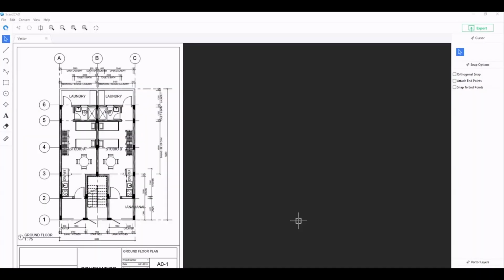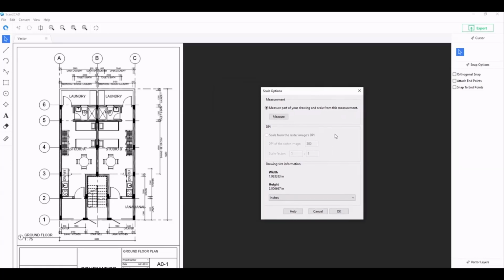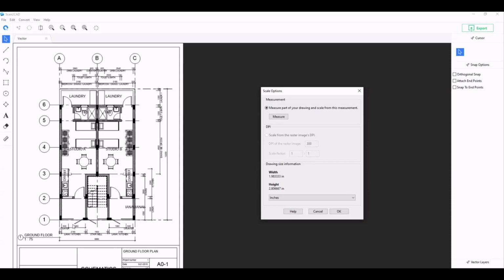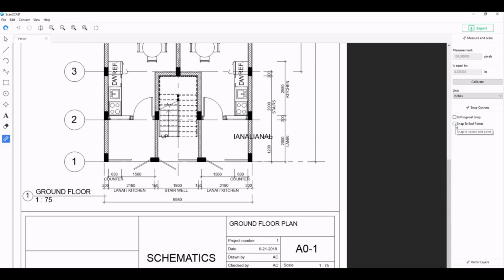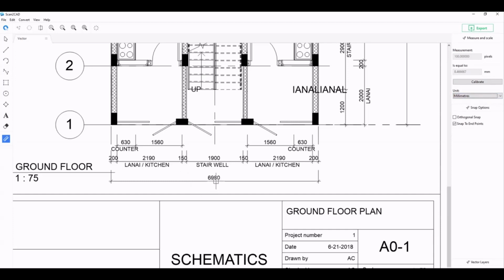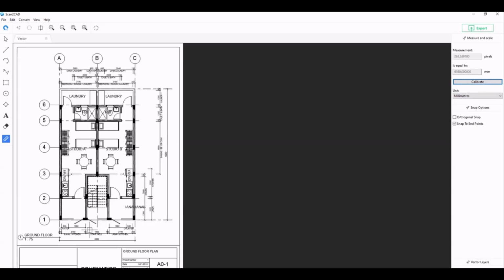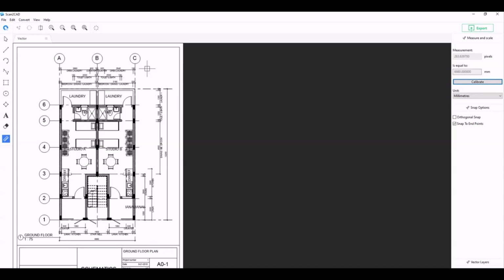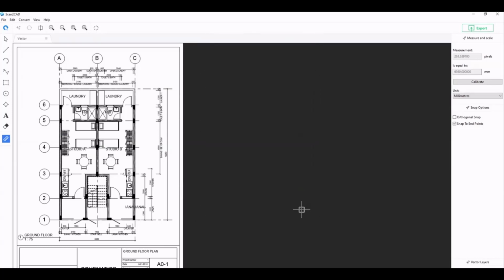Converting PDF to DWG with Correct Scale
Typically, a drawing’s scale is defined by the paper size on which it is plotted. This is still the case even when the drawing is plotted as a PDF file – the scale remains tied to the paper size. This is likely to be problematic when converting the PDF file to DWG. For instance, converting a PDF drawing with a 1:75 scale would mean that the converted file would also have this scale, yet the DWG drawing should have a 1:1 scale.

This tutorial covers how to convert PDF to DWG with the correct scale, i.e., how to change the scale from 1:75, for example, to a 1:1 scale. Notably, though the video uses a vector-based drawing to explore Scan2CAD’s Scale Options tool, you can use the tool to convert a raster-based PDF to DWG with the correct scale.

Discover this and more capabilities of Scan2CAD by downloading the software today.